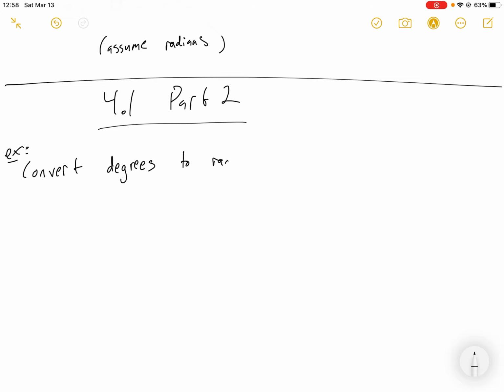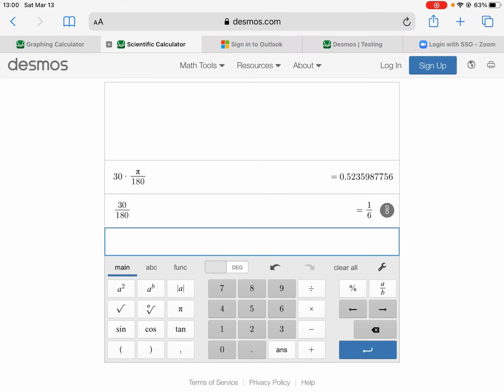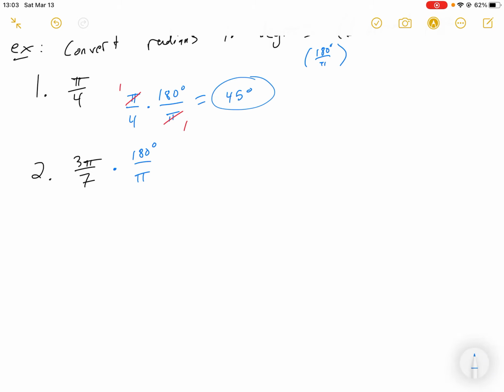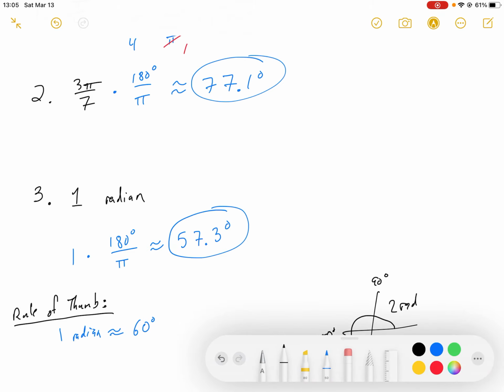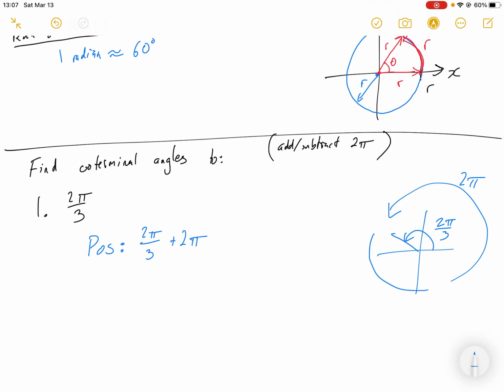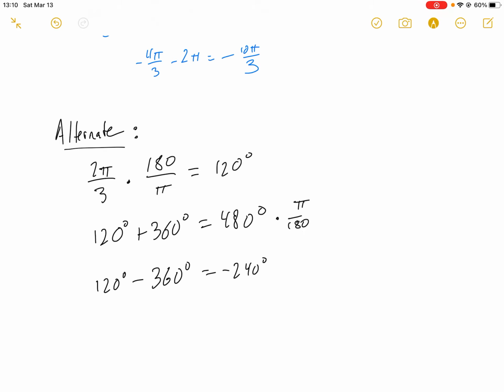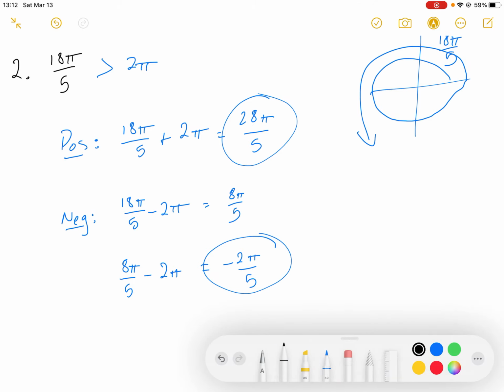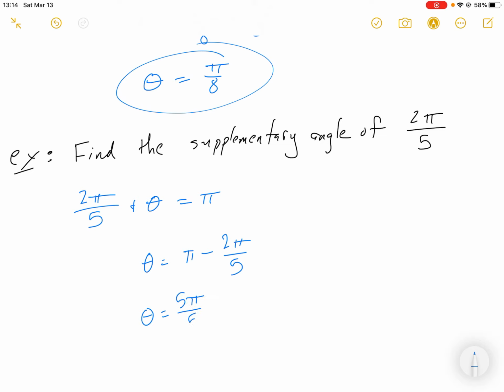Section 4.1 Part 2 (for 1/5)